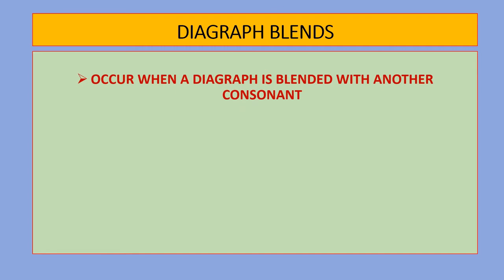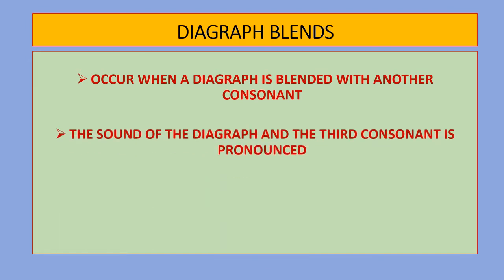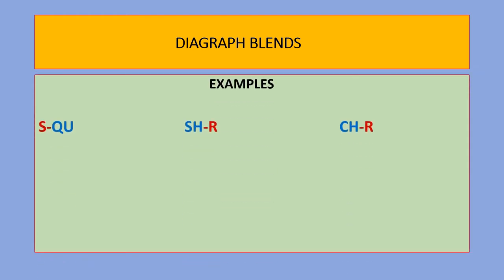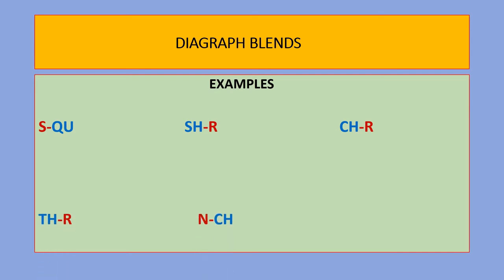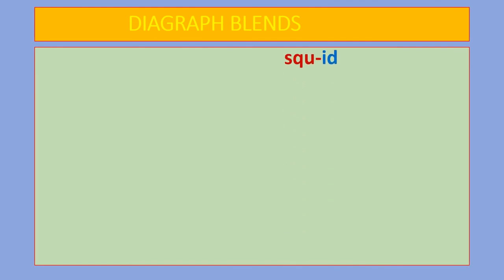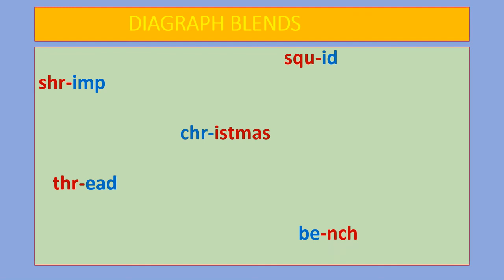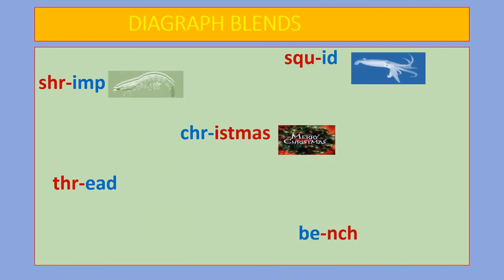DIGRAPHS BLENDS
Explains digraph blends and their sounds, with examples. Note: the correct spelling is a digraph.